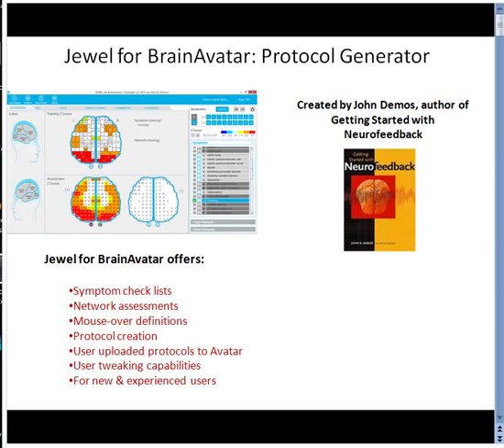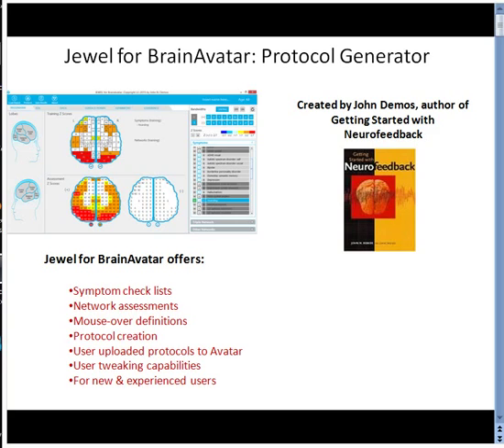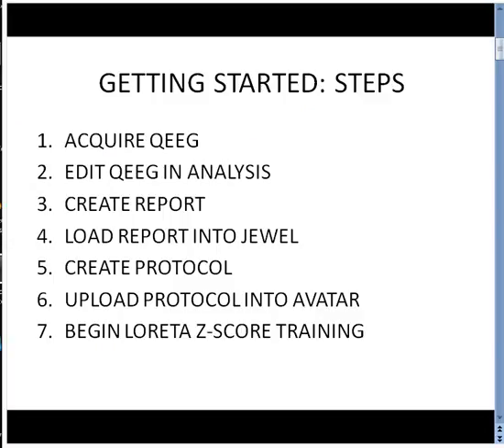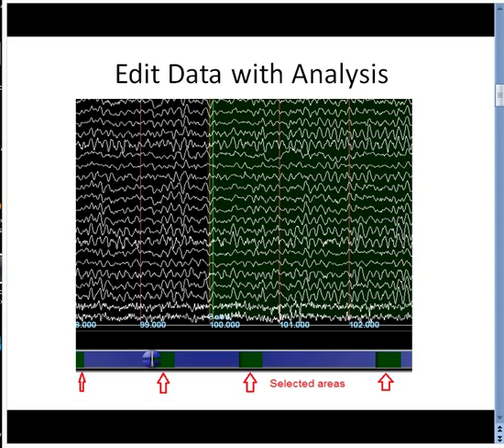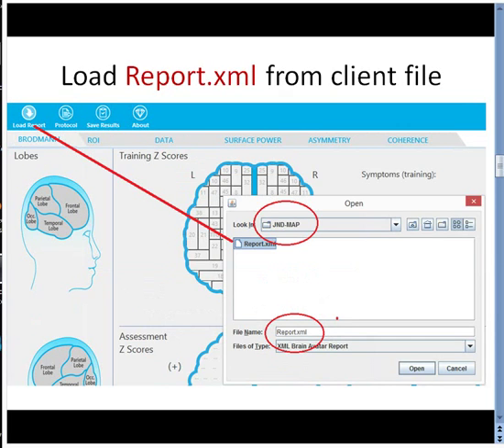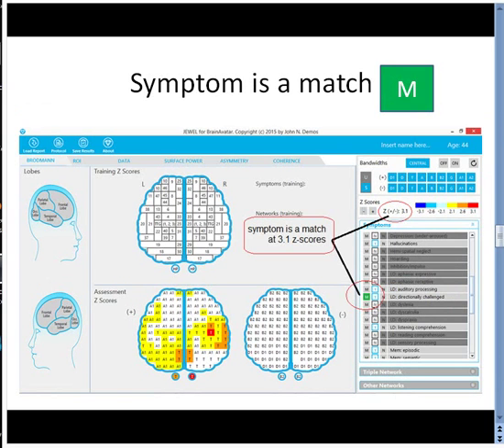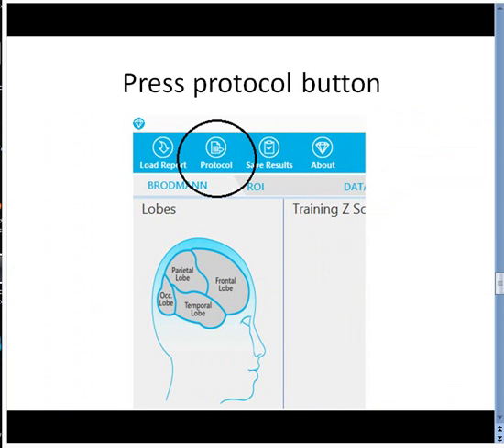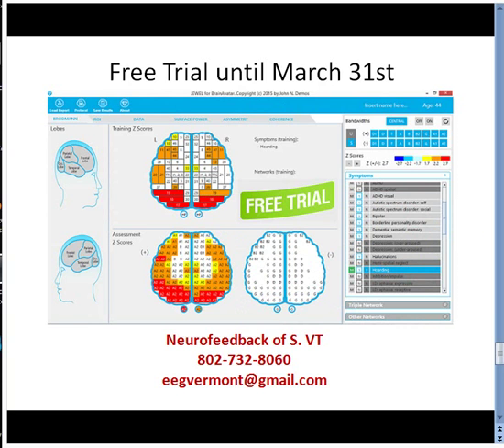Jewel for BrainAvatar Protocol Generator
Finally a symptom check list for BrainAvatar users that provides instant results. Gather QEEG data and process it with BrainMaster's Analysis software tool; choose symptom; match symptom to specific Brodmann sites, upload to BrainAvatar and begin to train.